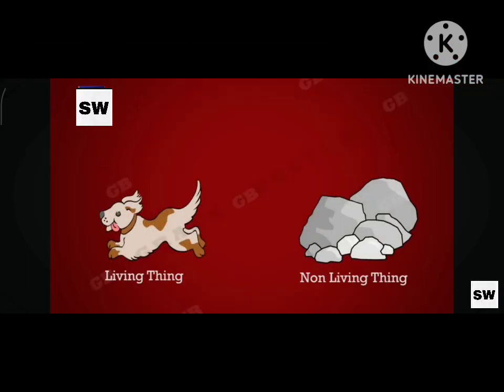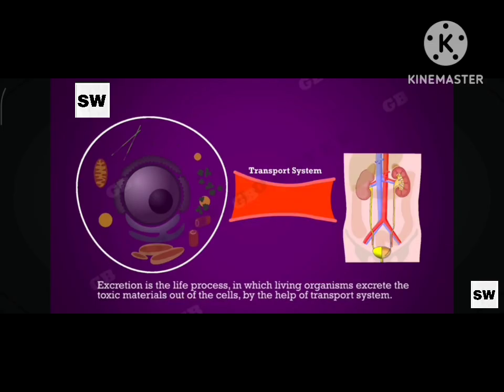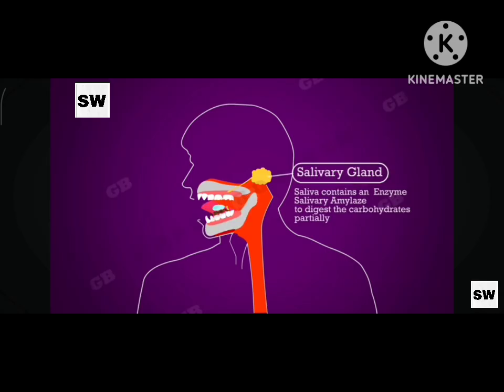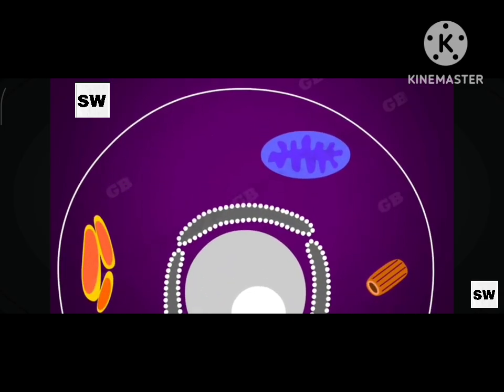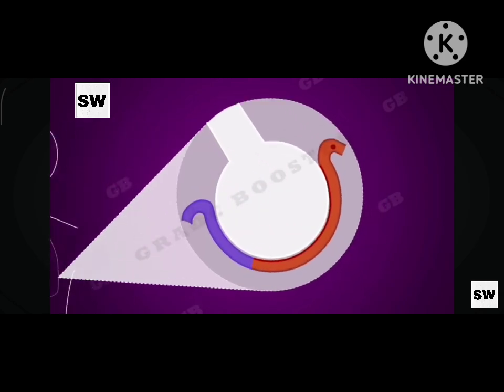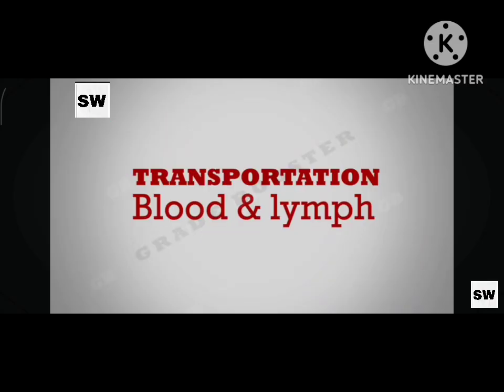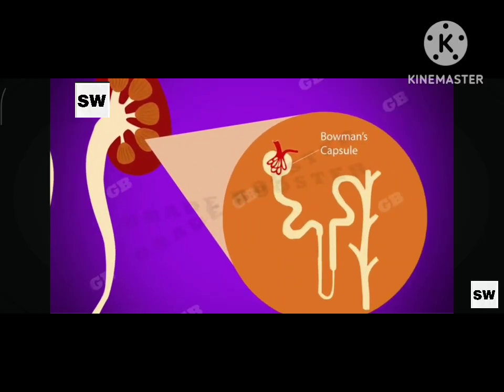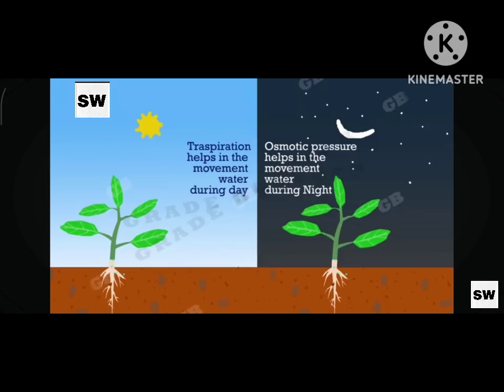Life process class 10th full chapter one shot , fully explained, detailed video , all topics covered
life process full detailed animated video .
For cbse and ncert